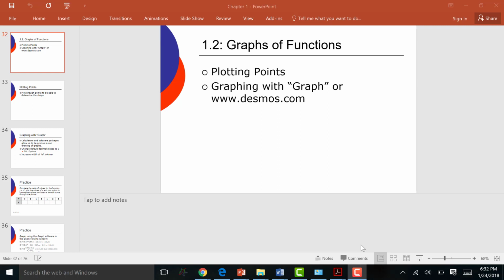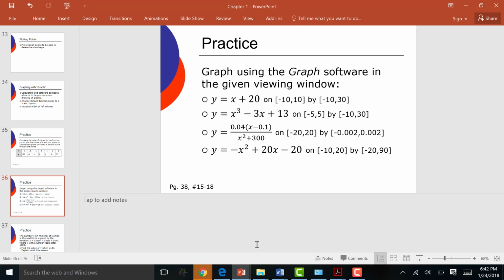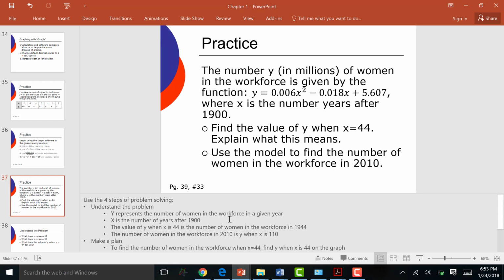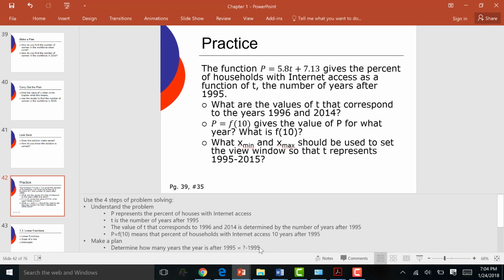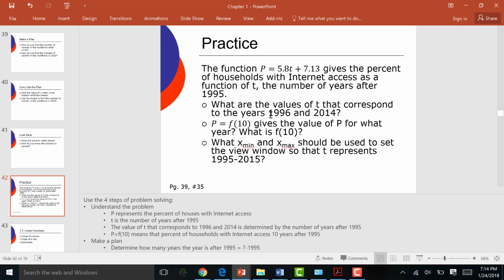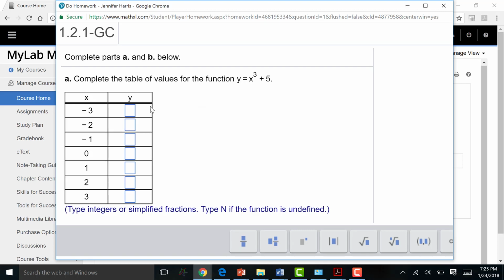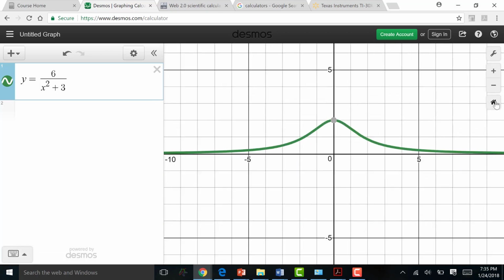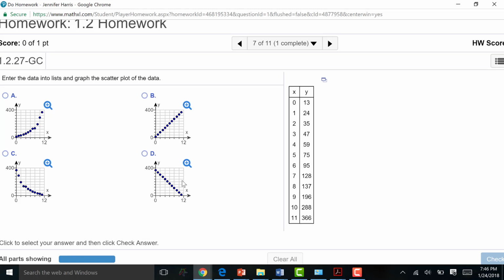Wed-630pmclass-1-24-18sec1.2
Math 1101 Math Modeling Sec1.2